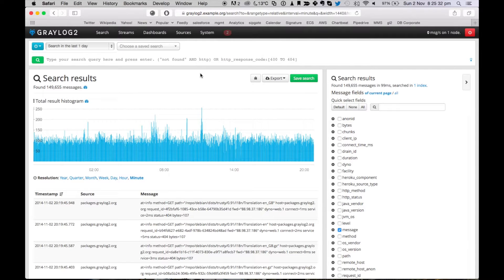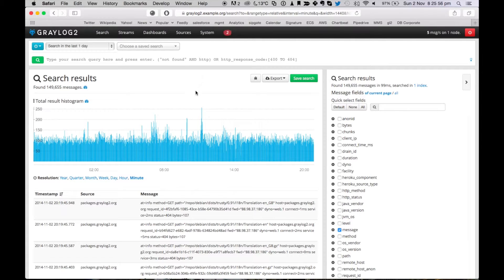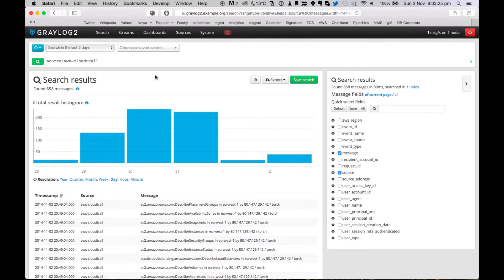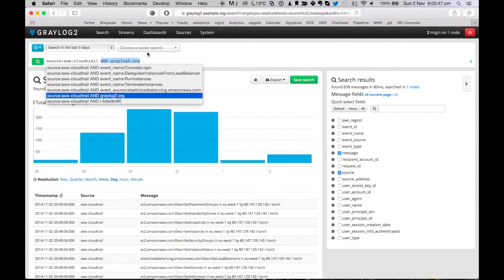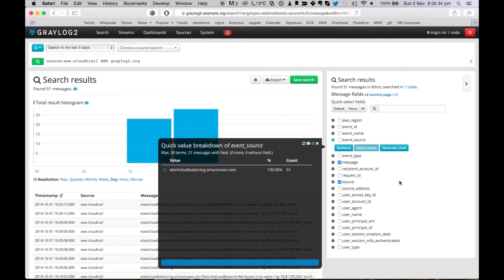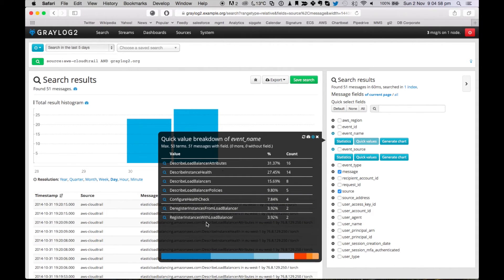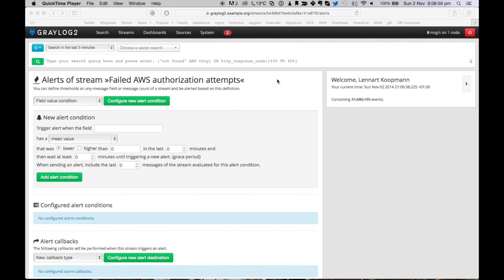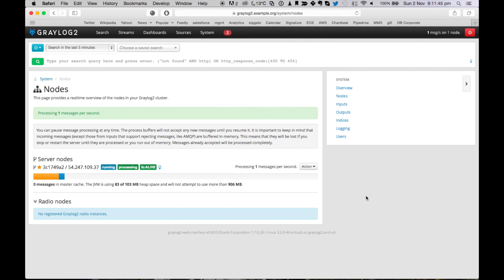Graylog2 AWS CloudTrail plugin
A short introduction to the new AWS CloudTrail plugin for the free and open source log management system Graylog2.